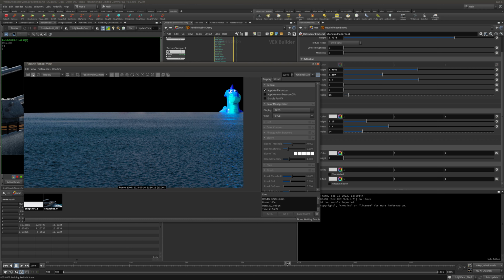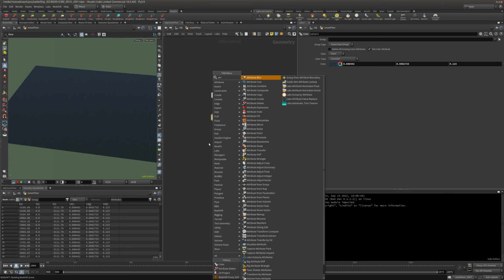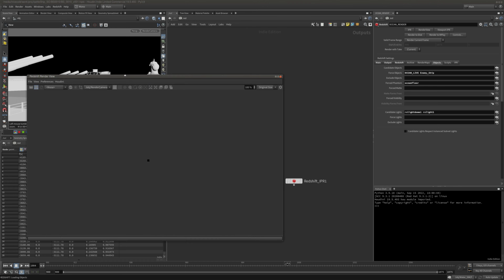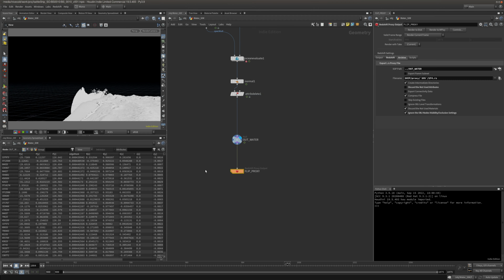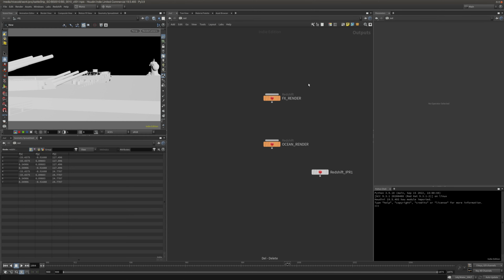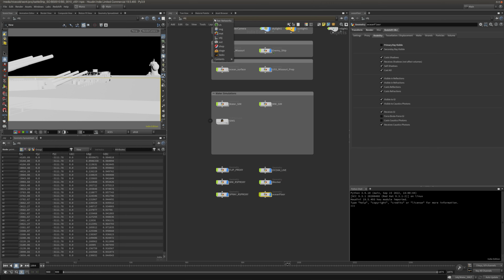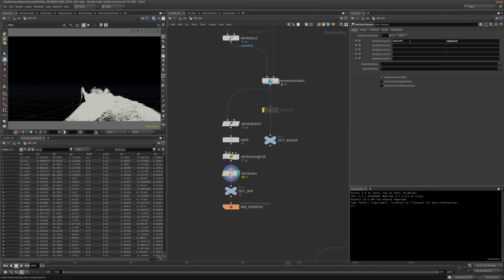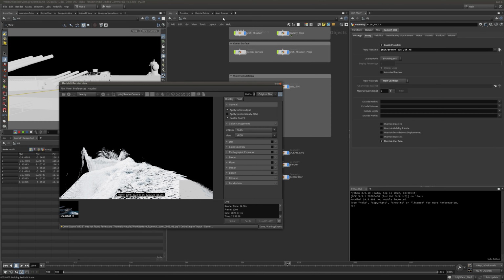Studio Oriented Free Houdini Tutorial - Battleship - 12 Render Setup 1